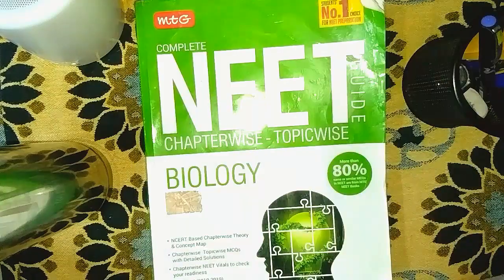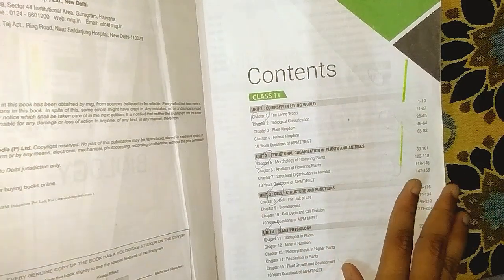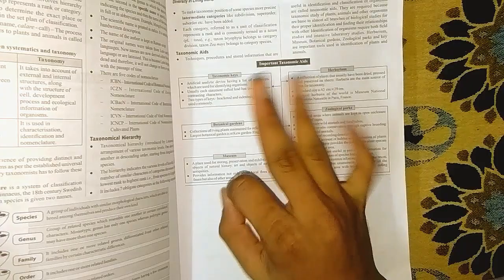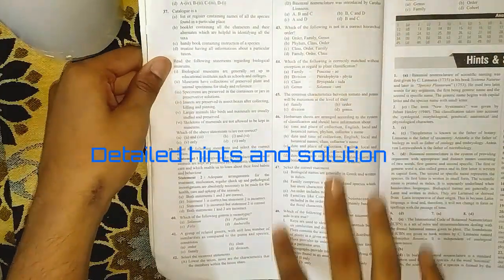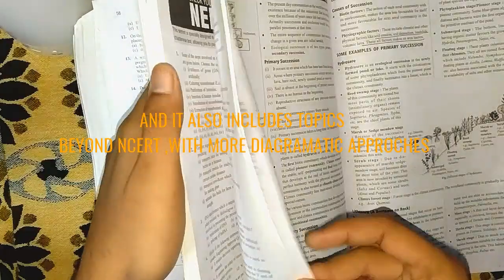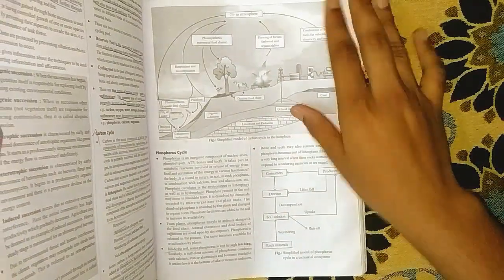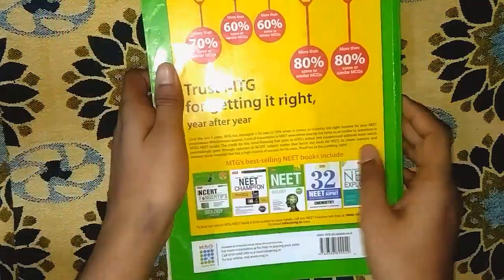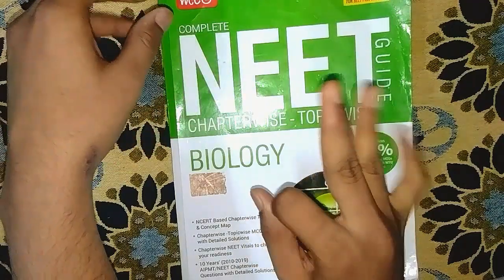COMPLETE NEET GUIDE BIOLOGY -MTG REVIEW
This video I review the book. Complete mtg guide chapterwise topicwise Biology by bhai the mtg learning media
1. This book have about 50 to 150 chapterwise questions to strengthen our concepts
2. The chapterwise theory of this book is very strong and the topic beyond NCERT is also included.
3. This book has a part of Neet vitals which gives the hot questions of practice
4. This book prices about 775 rupees only

LET'S LEARN BIOLOGY RATING:
9.8/10
And all the best from the side of nets land biology. To your Neet 2020 exam Complete Neet guide chapterwise topicwise Biology by mtg. Publications is one of the best book I had ever read so by this in all the online platforms This book is most suitable for the crack. learning is so easy and simple words.